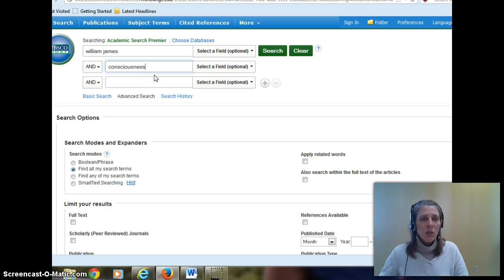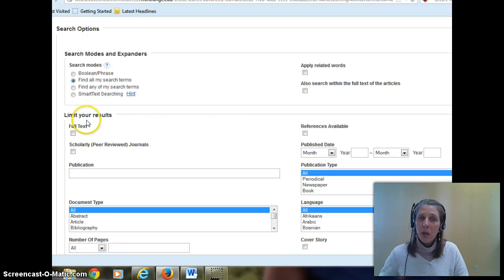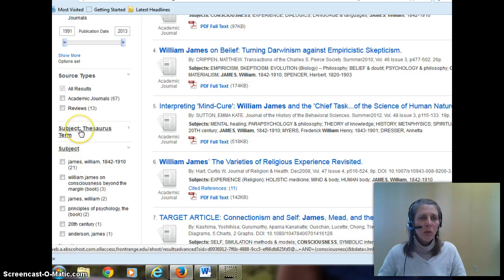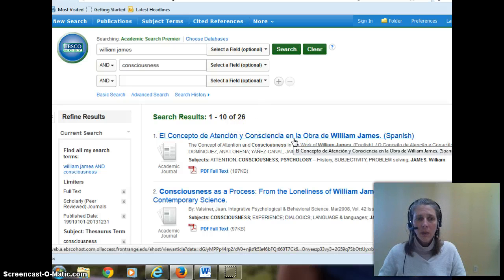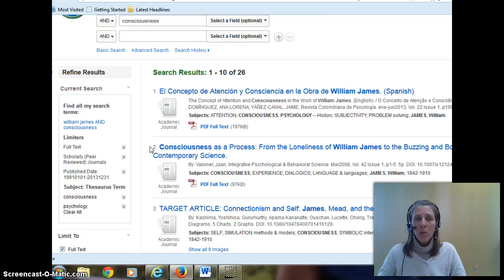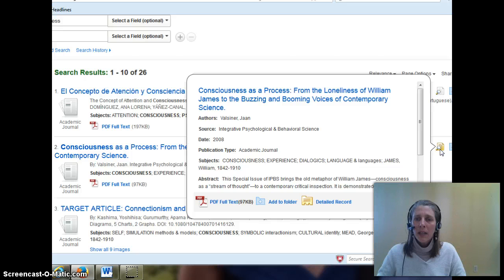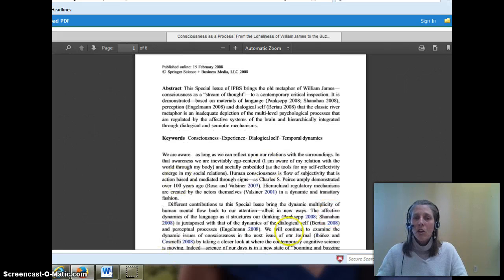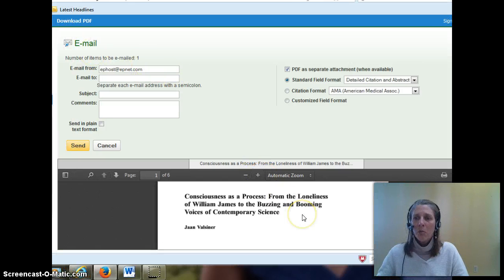academic search premier, spring 2014